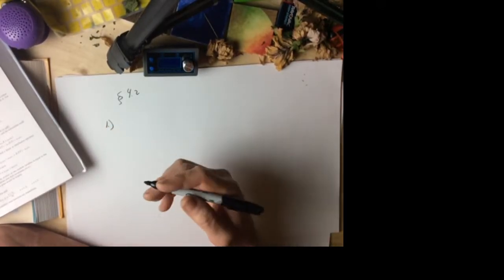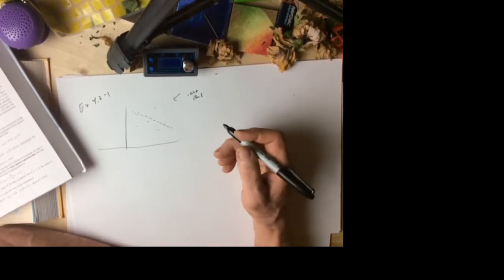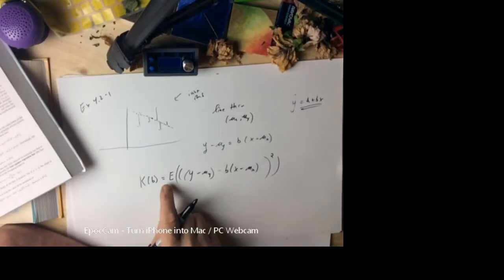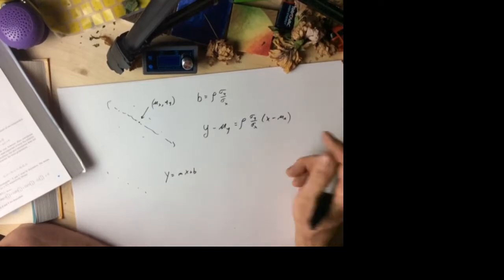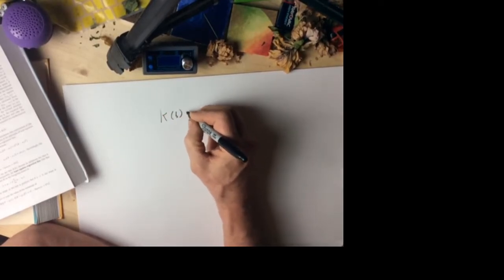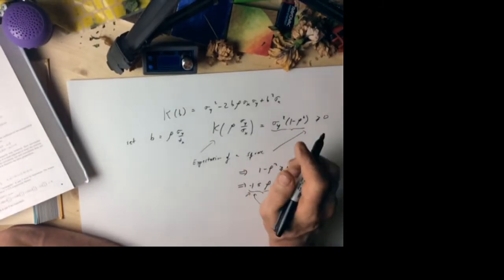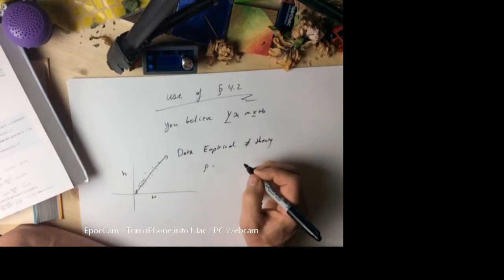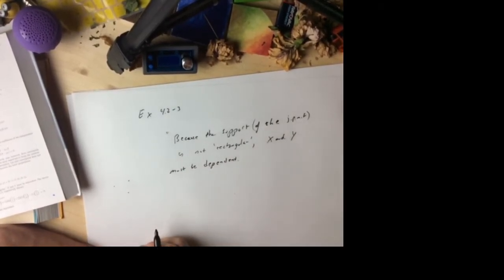The scoop on 4.2